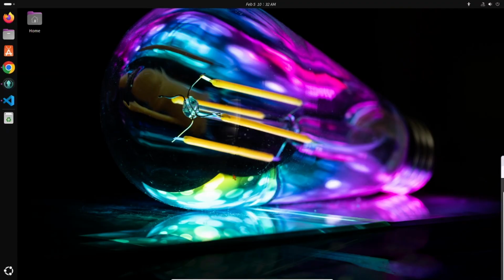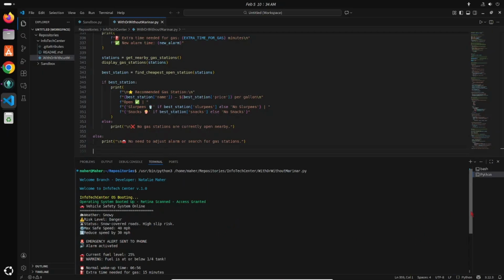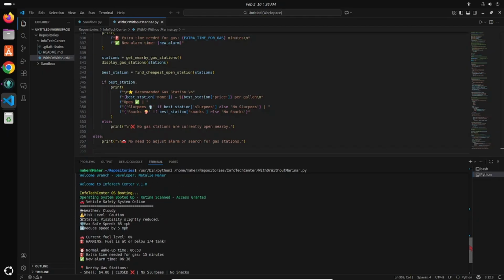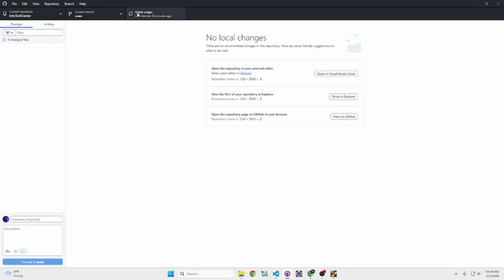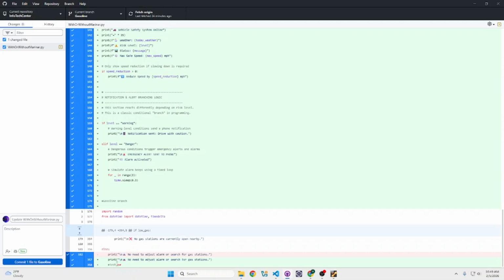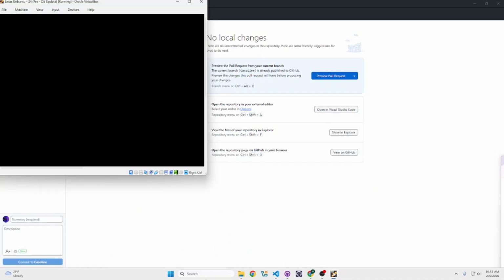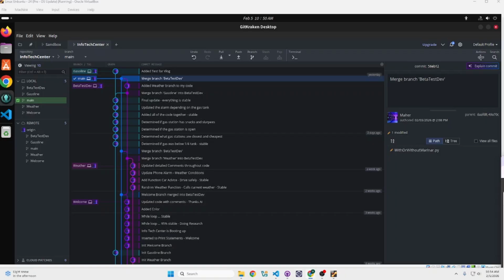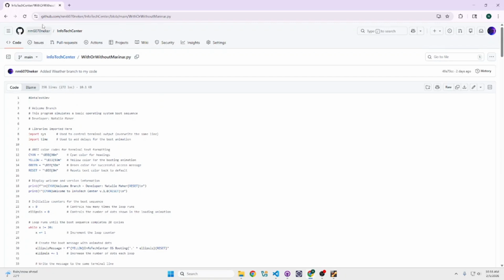Python Programming InfoTech Center